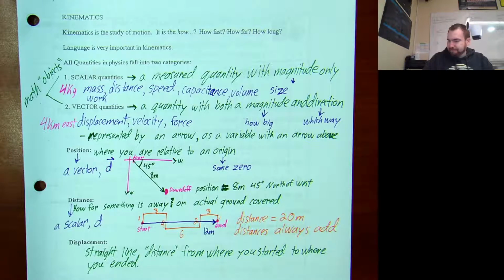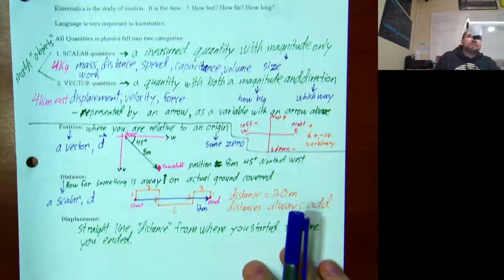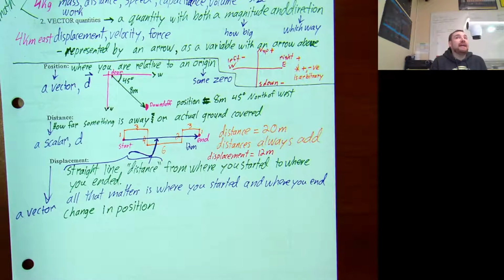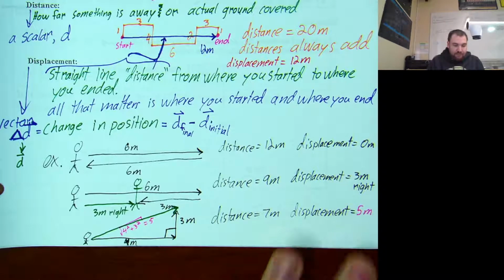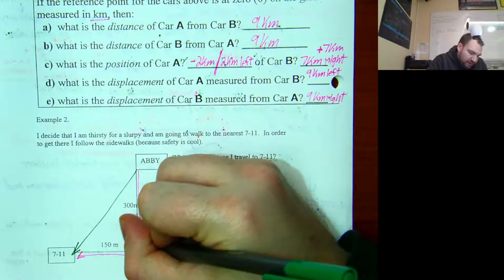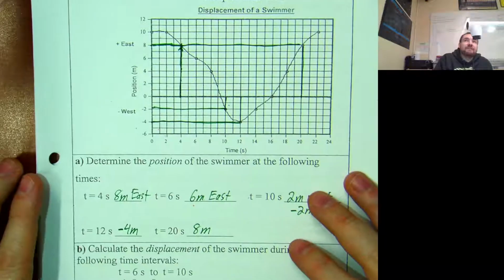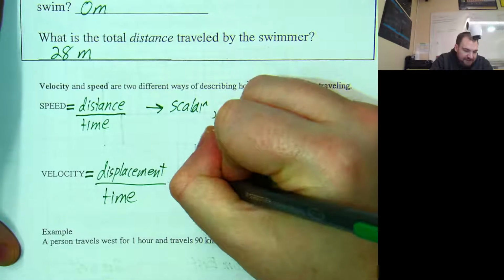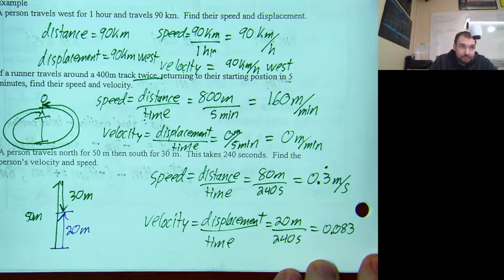11 Physics 11 Feb 11